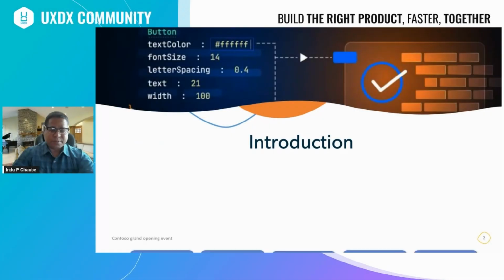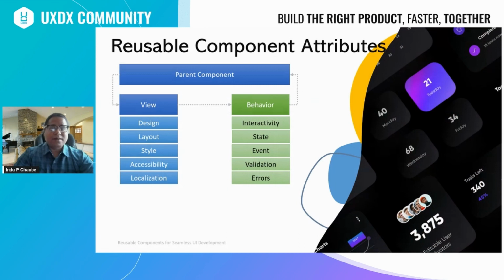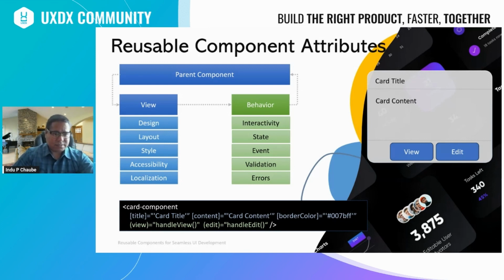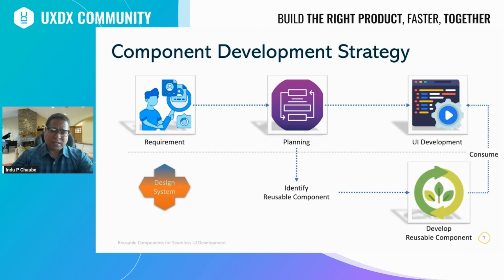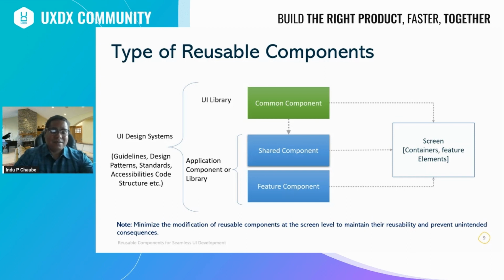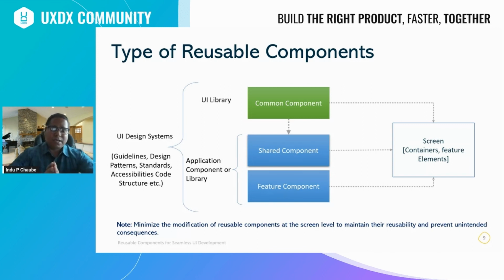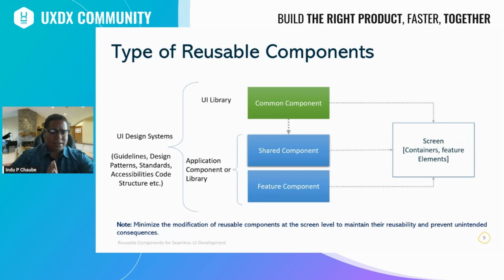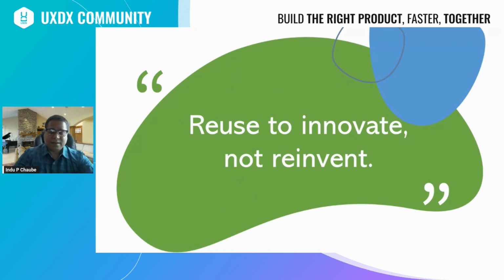How To Craft Reusable Components for Seamless User Interface (UI) Development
Unlock the full potential of your UI development projects in this comprehensive guide. Learn the best strategies for designing, implementing, and leveraging reusable components to enhance your workflow and collaboration efficiency. This tutorial will provide you with all the tools and insights needed to make your development process more streamlined and effective.

🚀 What You Will Learn:

Design Techniques: Master the art of creating versatile and robust UI components.

Implementation Tips: Gain practical insights on integrating these components seamlessly into your projects.

Leveraging Assets: Discover how to maximize the utility of your components to boost productivity and collaboration.